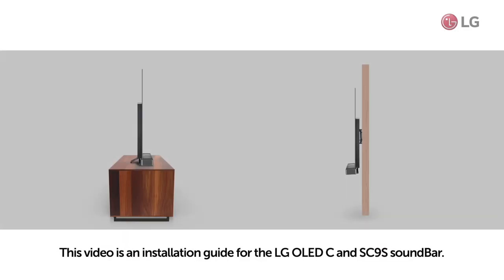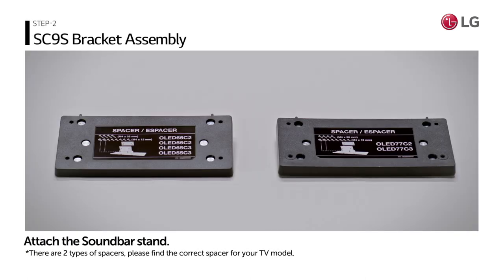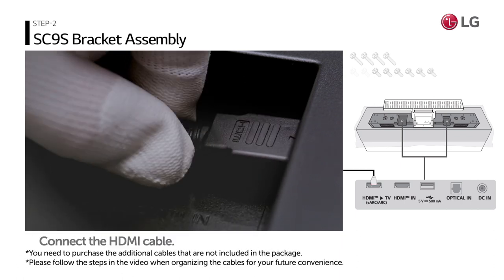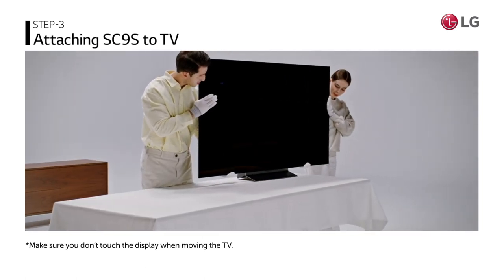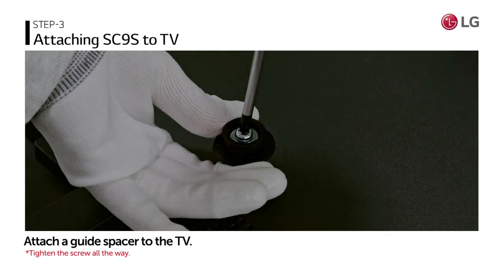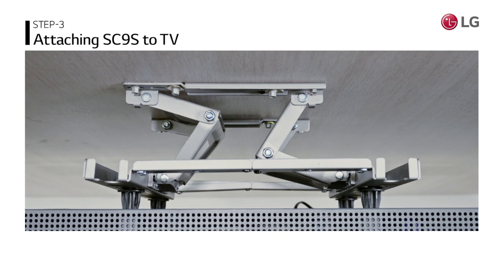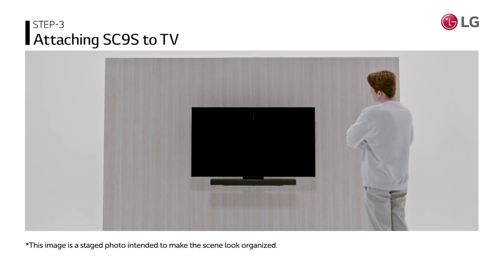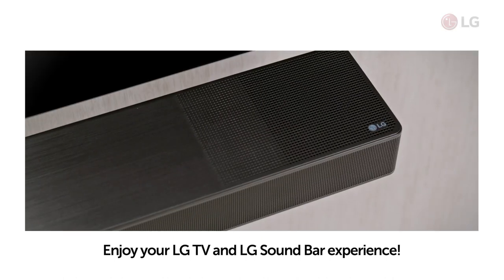LG Barre de son: Comment installer le support DSC9S sur le mur avec LG OLED C2/C3 I LG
LG Barre de son: Comment installer le support DSC9S au mur avec LG OLED C2/C3 I LG

Le support de la barre de son DSC9S peut être installé comme support mural ou comme pied.

Il s'agit ici d'un guide pour le type de fixation murale / comme support mural.

Suivez ces étapes simples !

1. Déballez l'appareil

2. Montez le support SC9S

3. Connectez le SC9S au téléviseur

4. Connectez le caisson de basse

5. Profitez de l'image et du son

*Plus de détails sont disponibles dans le manuel d'utilisation.